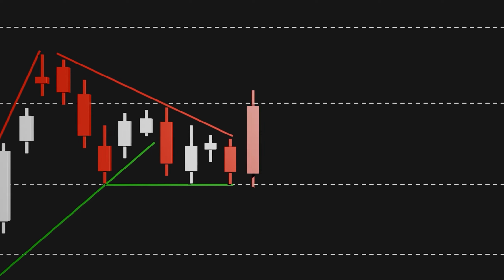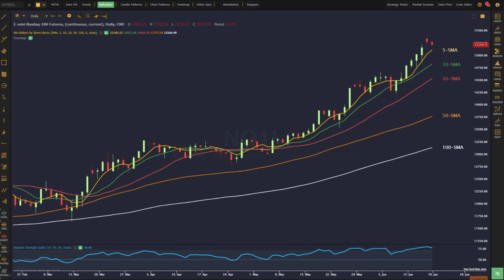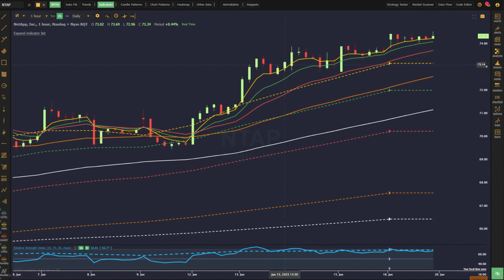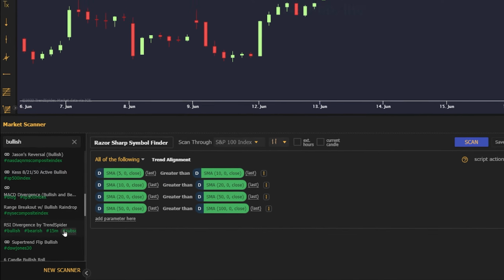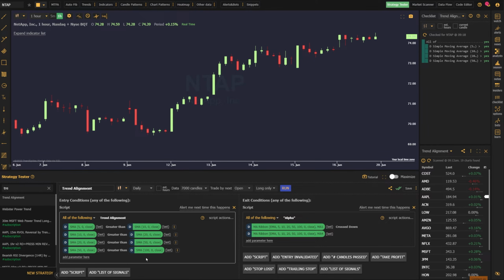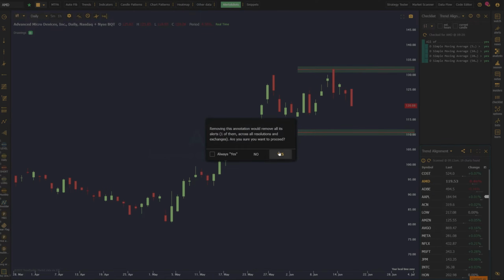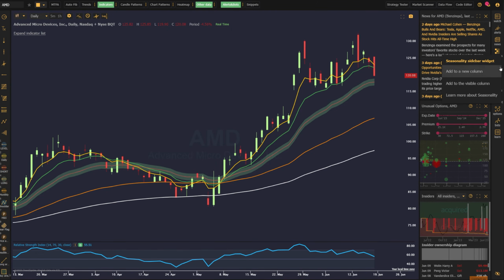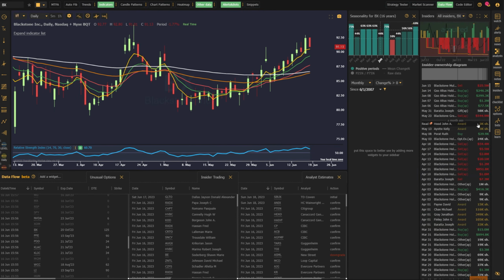The Most Common Trading Mistakes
Trading the markets can be extremely difficult, and easy-to-make mistakes can lead to costly lessons.

In this episode of our Technical Analysis Series, 'The Most Common Trading Mistakes And How To Avoid Them', Trendspider's Jason Krutzky walks through the five most common mistakes that traders make and explains simple ways to avoid them.

Chapters:
00:09 Intro
00:23 Understanding The Current Trend Of The Market
01:48 Developing A Trading Plan
03:16 Managing Risk
05:48 Following Other Traders
06:21 Outro